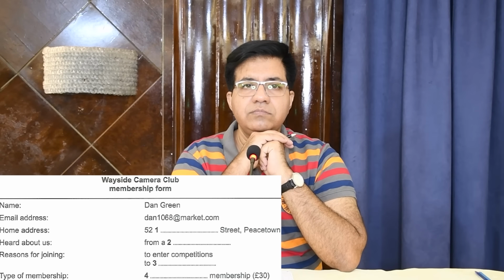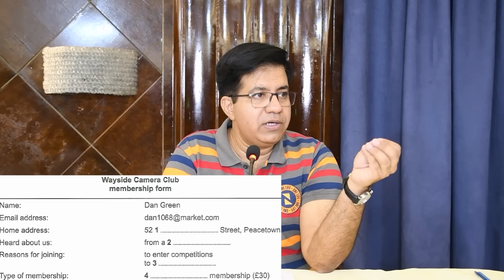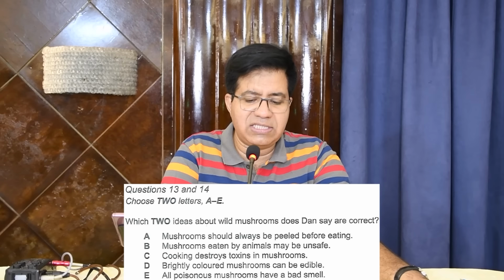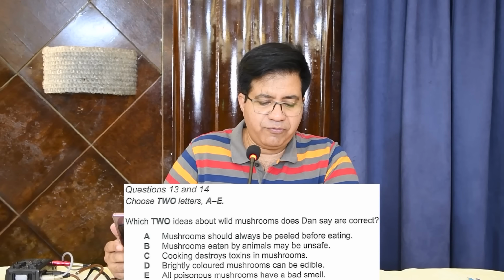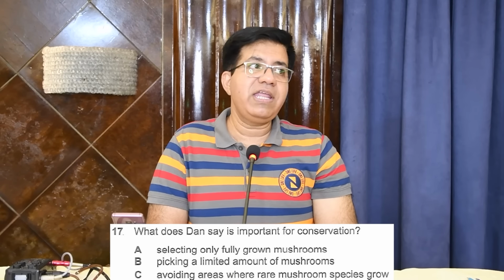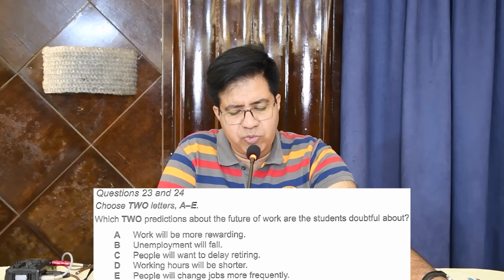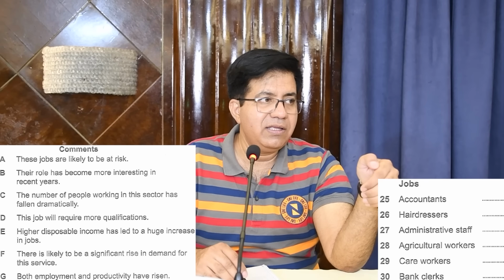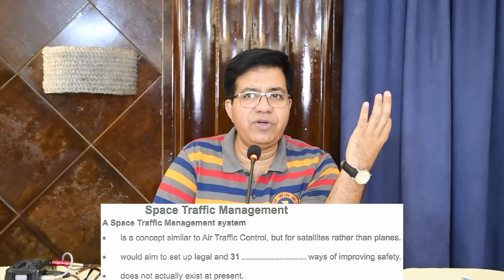BIG NEWS! IELTS Listening For Beginners (Book 18 Listening Test 03)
Lahore, Pakistan

Twiter Or X: asad_2002pk
TickTock: Asad Yaqub IELTS